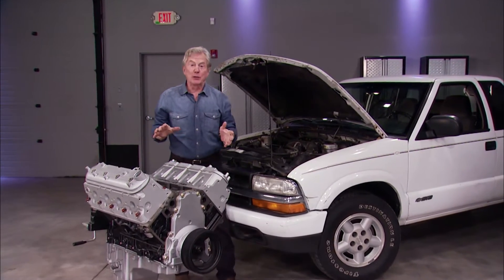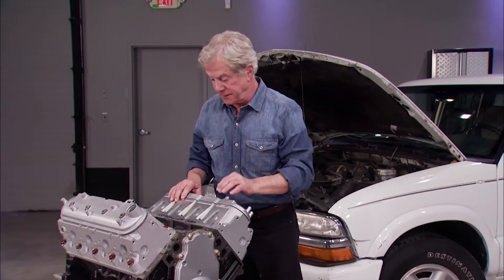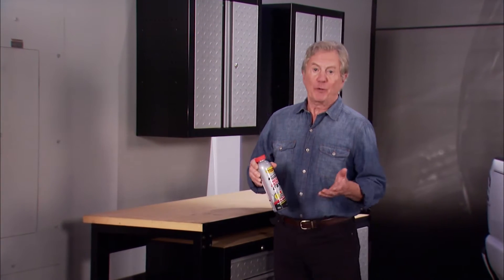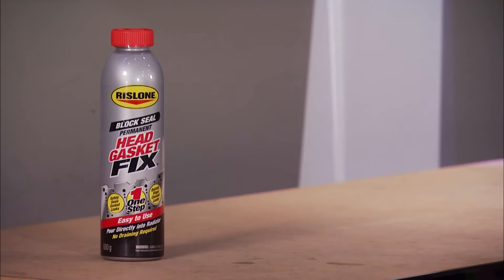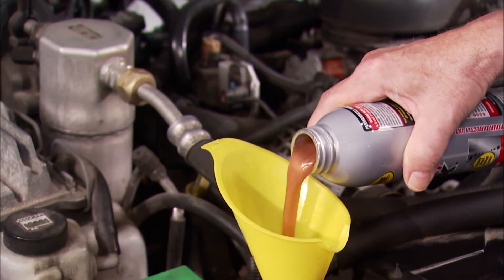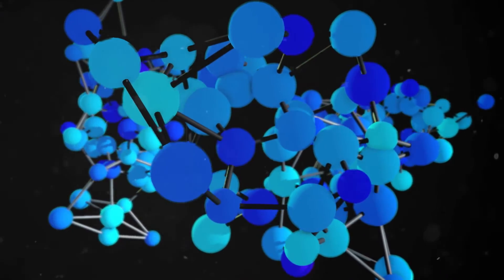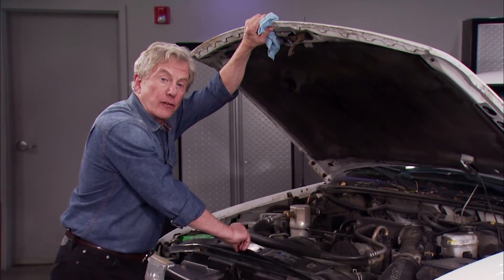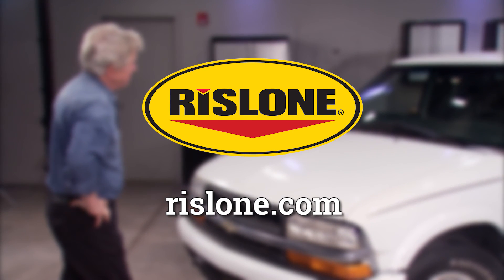Tech Review: Rislone Head Gasket Repair Solutions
Blown head gasket? Overheating? Here's an easy-to-understand technical overview of the entire line of Rislone shop-proven head gasket repair solutions.